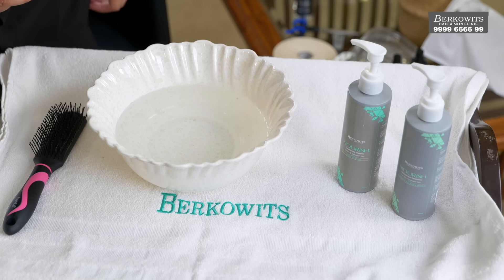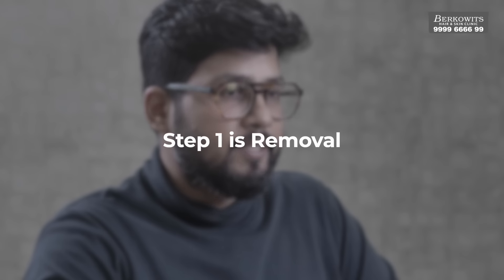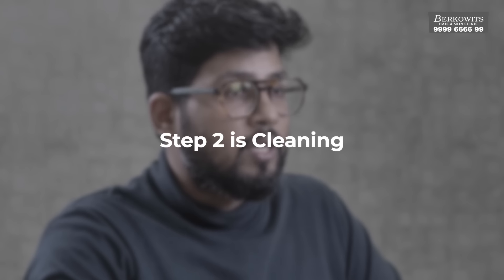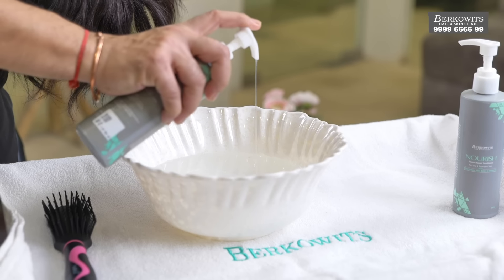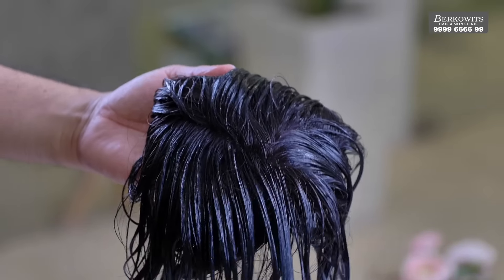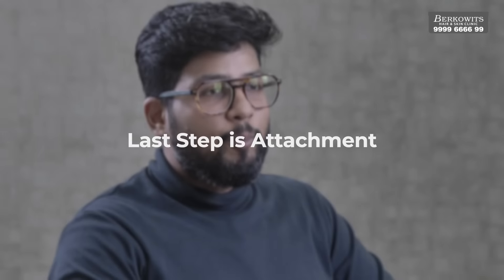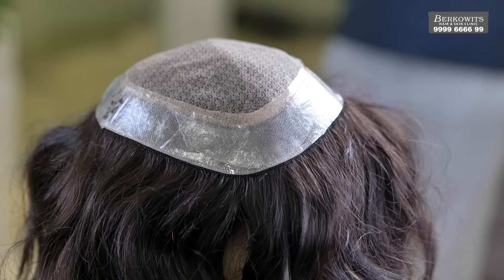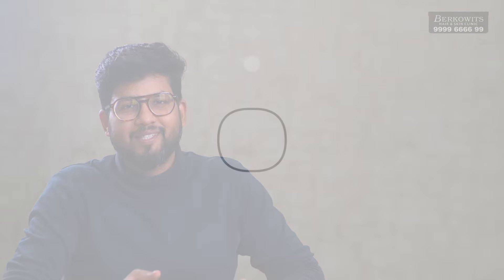Hair Patch Service at Home | Self-Hair Patch Service | Step-by-Step Process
In this informative video, we will guide you through the easy steps to self-care for your hair patch at home. Whether you're new to hair patches or seeking tips for maintaining your current one, this tutorial is perfect for you! Our expert advice and clear instructions will help you keep your hair patch looking fabulous and natural. Take control of your hair patch's condition and appearance today!

For Appointment:-

Book an online consultation or explore our range of products on - shop.berkowits.com